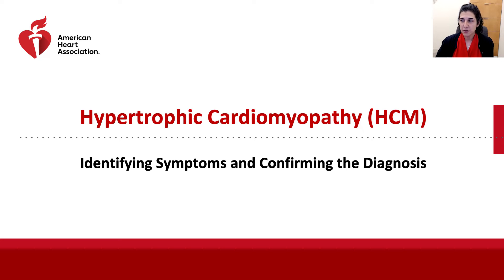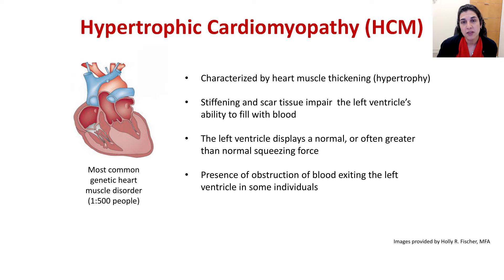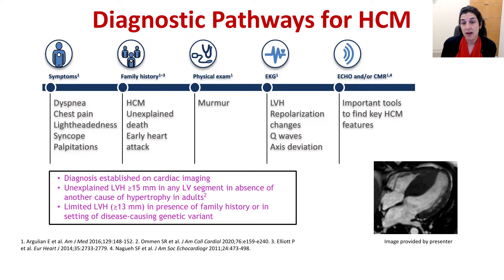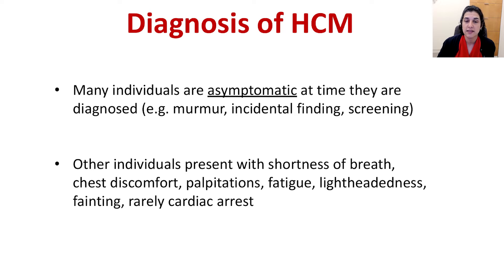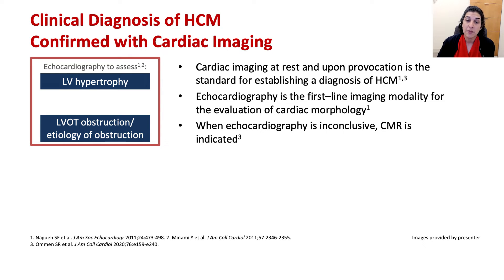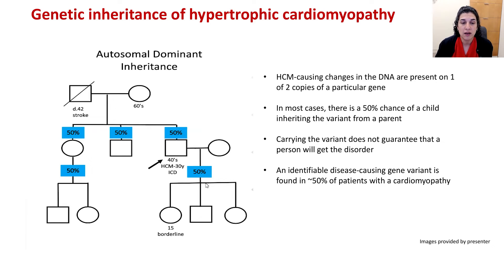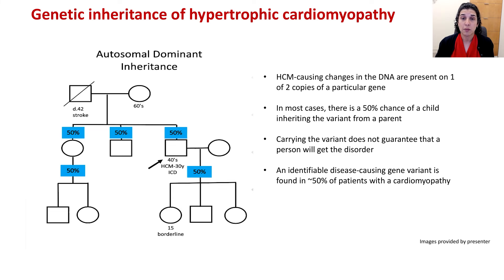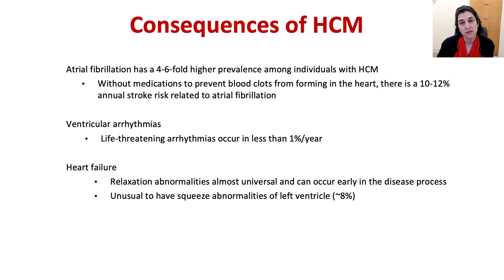Hypertrophic Cardiomyopathy (HCM): Identifying Symptoms and Confirming the Diagnosis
HCM is a chronic and progressive disease that puts patients at risk of serious complications and co-morbidities.  Early detection, disease and symptom management may help improve HCM outcomes.  Learn tips and tricks for the initial diagnosis of Hypertrophic Cardiomyopathy, diagnostic testing, and referrals.